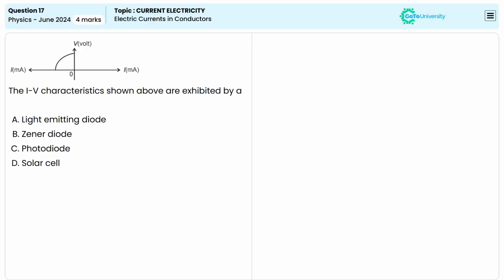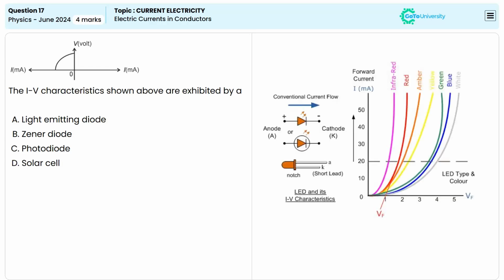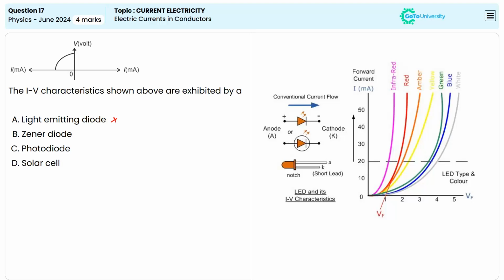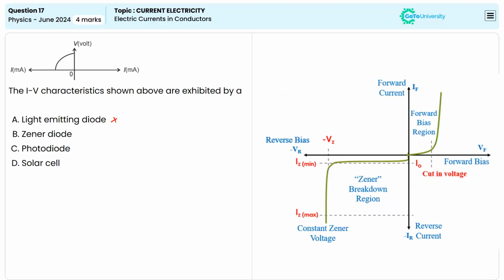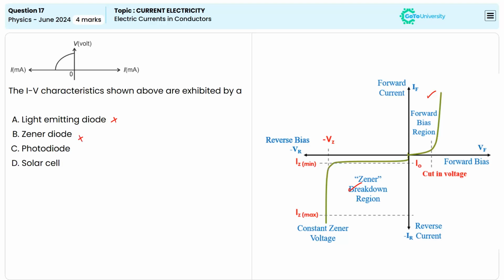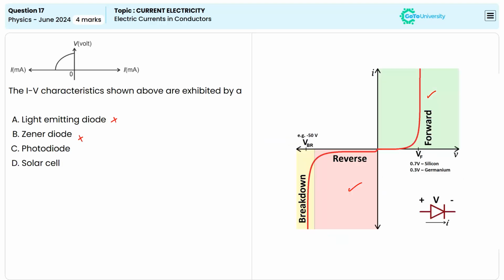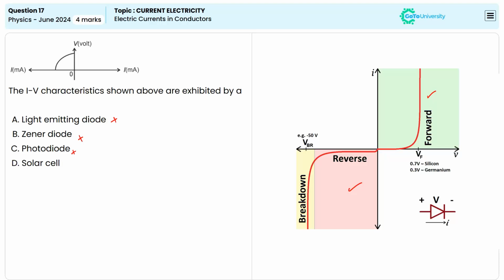NEET Past Paper Physics | Q17 | June 2024: Understanding Electric Currents in Conductors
Topic Name: [CURRENT ELECTRICITY] | [Electric Currents in Conductors] | [Practice Test]